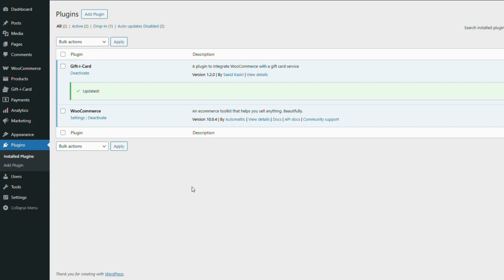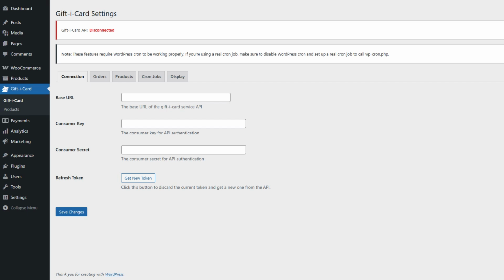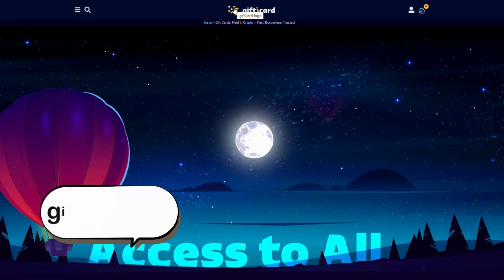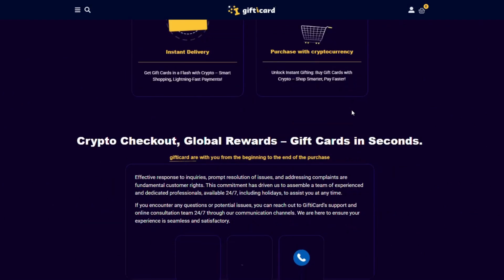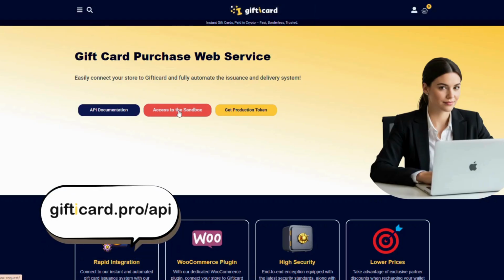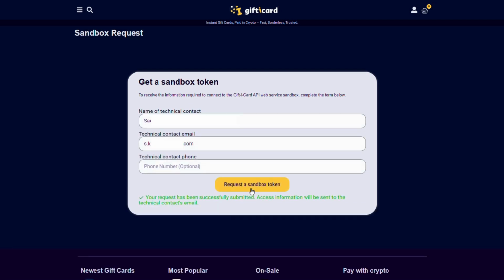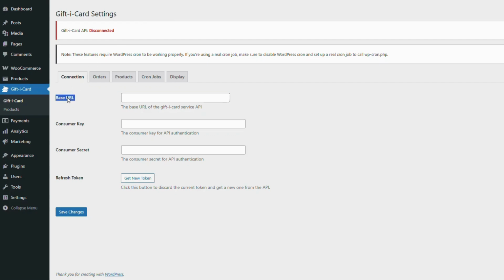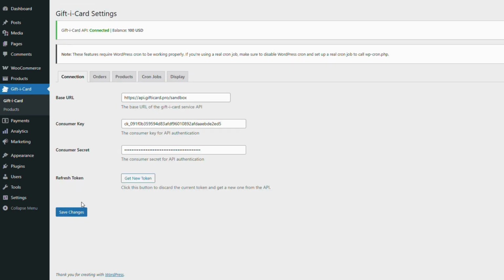Automate Gift Card Sales on WooCommerce - Part 2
Welcome back to our series on building an automatic gift card sales website! In the previous episode, we successfully installed WordPress, WooCommerce, prepared our sample products, and got the Gift-i-Card plugin ready. Now, in Part Two, we're diving into a crucial and exciting step: configuring the Gift-i-Card plugin to enable seamless gift card sales on your site.
Our first and most vital task is to establish a connection between your WooCommerce store and the Gift-i-Card service provider. When you navigate to the Gift-i-Card option in your WordPress admin menu, you'll initially see that the communication is disconnected. To bridge this gap, you'll need three key pieces of information: the Base URL, Consumer Key, and Consumer Secret.
The great news is, you can obtain these credentials quickly and entirely free of charge from Gift-i-Card. For initial testing and configuration, we'll acquire what are called test tokens (or sandbox tokens). This allows you to safely make test purchases without any real financial implications, and the gift card codes generated will not be real. This is perfect for ensuring everything works as expected! Once you're confident in your system's setup, you'll simply replace these test tokens with your main production tokens. At that point, provided your Gift-i-Card wallet has funds, your customers will receive real gift card codes after their purchases.
To get your test tokens, you'll go to gifticard.pro/api and select 'Access to Sandbox'. After logging in (or quickly registering), you'll fill out a simple form and click 'Request Token'. The access information will then be sent directly to your technical interface email. Once you receive the Base URL, Consumer Key, and Consumer Secret, you'll copy and paste them into the plugin settings in your WordPress dashboard and click 'Save Changes'.
It's that simple! You'll immediately see that your store is connected, and the plugin will display your wallet balance, which for sandbox tokens, typically starts with 100$ for testing purposes. This confirms that your WooCommerce store is now online and connected to the Gift-i-Card service provider.